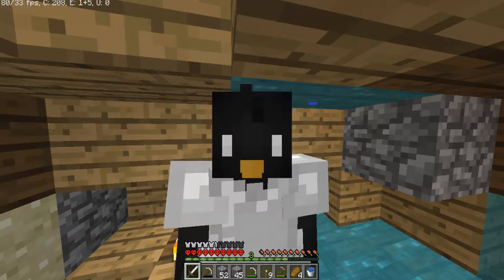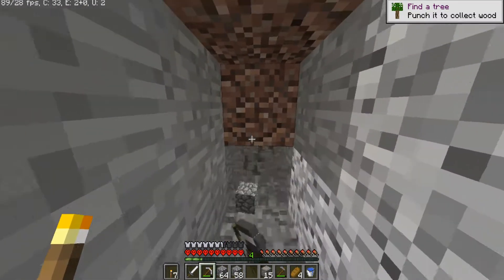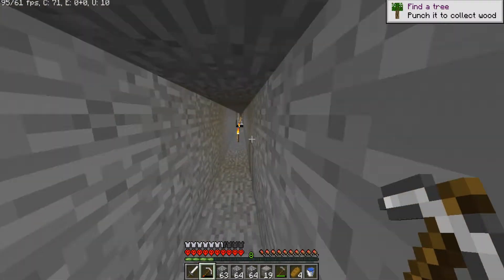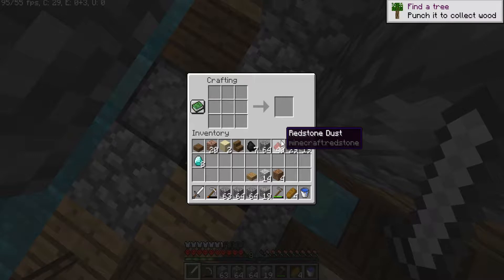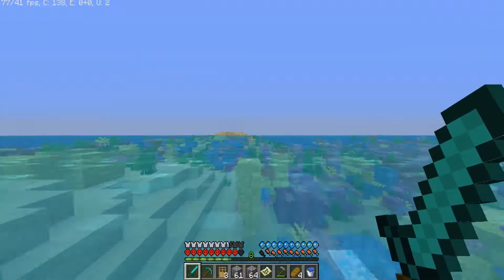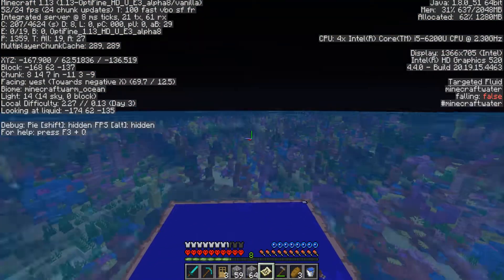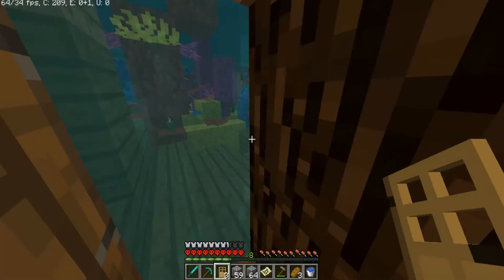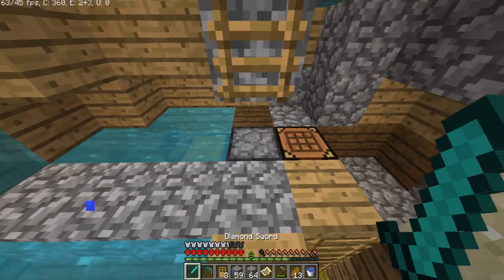Diamonds & Exploration! // // Minecraft Aquatic Hardcore Challenge 1.13 // Episode 3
Today I do some mining in my caves and have an short exploration trip, still alive too!

Welcome to a new series on my channel, the Aquatic Hardcore Challenge in 1.13, this is the episode 2! In this series I am playing on hardcore difficulty, so only one life, and I only have warm ocean biome in the world!

Minecraft Aquatic Hardcore Challenge 1.13 is a difficult challenge created by myself, Penguinish, and many usually common materials, like wood, are rare in the world full of ocean!
The world is created with the new "Buffet" world type, and it's just vanilla (with Optifine of course)!

I release daily Minecraft videos, including Let's Plays, Minigames and News!

IIIII SCHEDULE / UPLOADS AT 19:00 (GMT+3) / STREAMS START BETWEEN 18:00 AND 19:00 (GMT+3)
*MON: Tribescraft S2
*TUE: Survival Let's Play + Civilization 6 Stream
*WED: Hardcore Item Challenge
*THU: Survival Let's Play
*FRI: Agrarian Skies 2
*SAT: Tribescraft S2 + Survival Let's Play Stream
*SUN: Hardcore Item Challenge + Minigame Stream

~~Penguinish